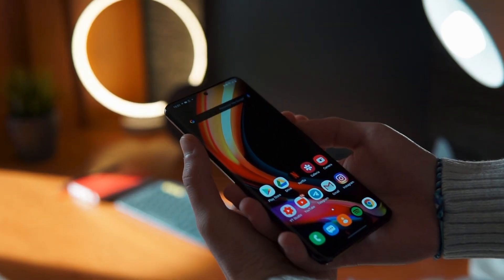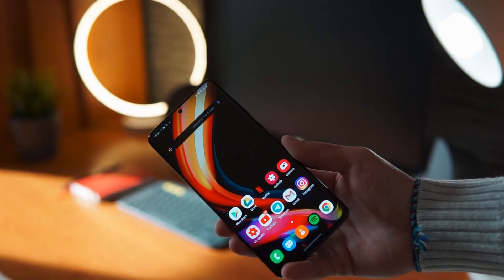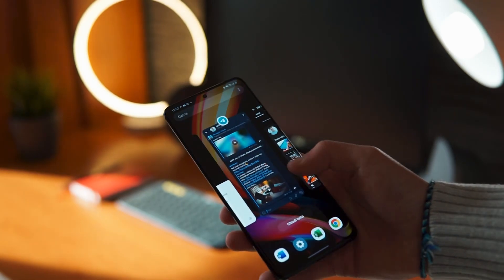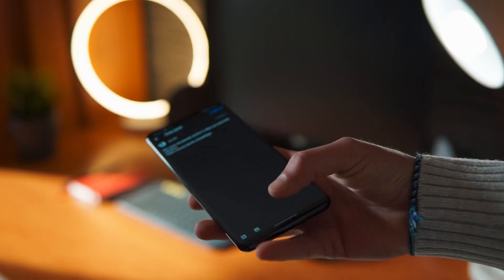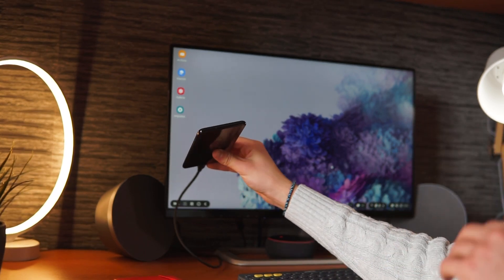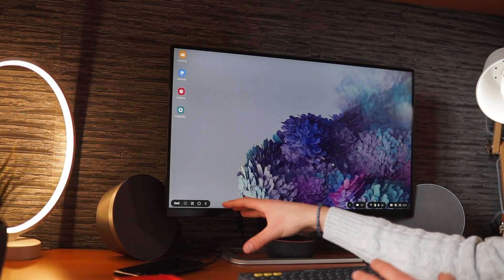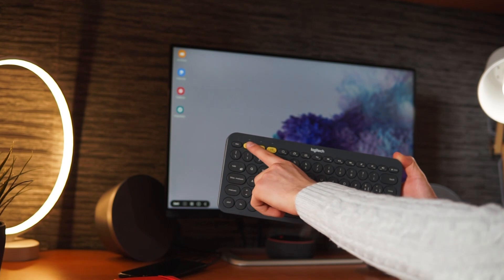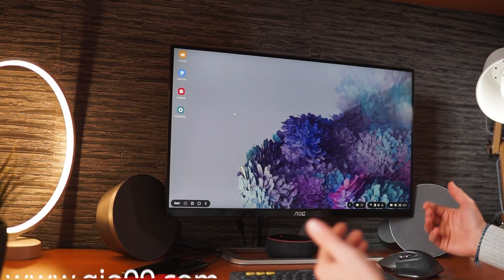Smart Working e Produttività con SMARTPHONE? 👨‍💻 - Samsung S20 Plus + Dex SI può FARE!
Questo video parte da una domanda: Smart Working e Produttività con Smartphone😕, è POSSIBILE? Beh in CERTI CASI SI!
Infatti è da circa 3 settimane che provo questi S20 e S20 plus e devo dire che, utilizzandoli nel quotidiano, sono veramente ottimi per la produttività e anche per un pò di smart working, soprattutto per l'interfaccia desktop, Samsung Dex, che apre veramente possibilità molto interessanti! Senza poi dimenticare che la Samsung One UI, per quanto pesante sia ecc..., ha diverse funzioni che potrebbero essere utili in molte occasioni! Diciamo non in tutto e non per tutti!
Ma scopriamo tutto naturalmente in video!🔥
Ovviamente per altri video del genere sapete bene cosa fare, e se avete consigli, richieste, critiche costruttive ecc... vi aspetto sempre qui sotto nei commenti!👍

IMPORTANTE:
OVVIAMENTE tengo a precisare una cosa che, forse, in video è stata un pò sorvolata. Utilizzare Samsung DEX potrebbe essere la soluzione SI! Ma non per tutti, dipende sempre dalla tipologia di lavoro che dovete fare! E di sicuro non può essere l'unica vostra macchina! Ma in generale le funzioni che ha aiutano, sono molto utili, e spesso possono "salvarvi la vita"✌️

💳Acquista:
S20 PLUS
Mouse nuova versione
Cavo USB-C\HDMI

Amazon Music Unlimited
Amazon Prime Video
Amazon Prime
Amazon Kindle Unlimited
Amazon Business

GRAZIE PER IL SUPPORTO.
bisognaessereaggiornati Acquistando tramite i link Amazon, supporterai il canale in modo completamente gratuito. Quindi come sempre grazie mille per tutto il supporto 🙏🏼.